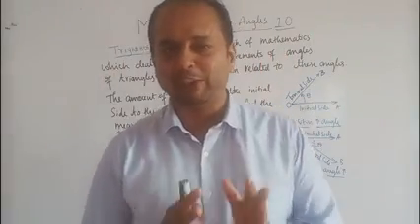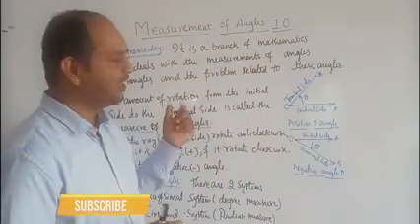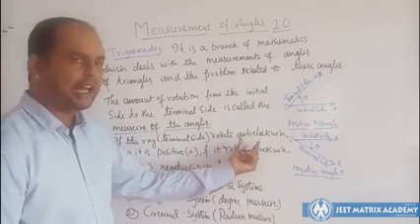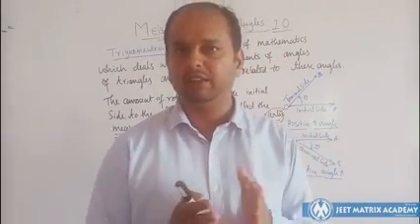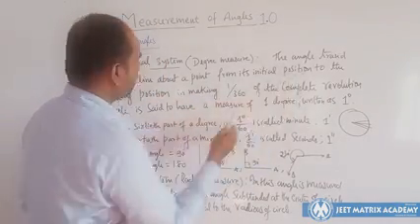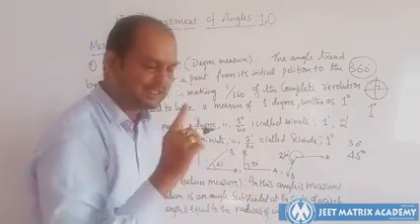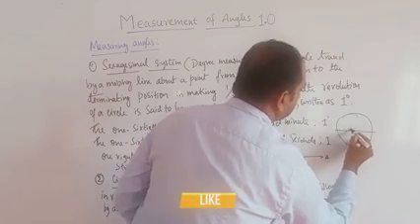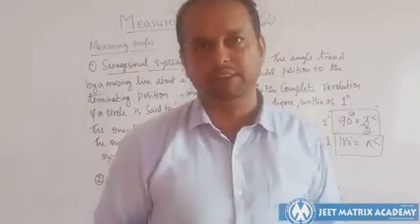TRIGONOMETRY-Measurement .1 0-LEVEL-1:Class 11th:Mathematics:Board/CBSE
Welcome you all to Class 11th:Mathematics:Board/CBSE: TRIGONOMETRY-Measurements.1.0-LEVEL-1: Foundation for JEE Mains/ Advanced
JEET MATRIX ACADEMY: This you tube channel started to promote free coaching for JEE Mains/Advanced/NEET/NDA/KVPY/IIT-JAM and all other competitive exams across the country. Many students not able to afford coaching class fee and not able to prepare for any competitive exams. They all miss life time opportunity to study in the premier institute like IIT,NIT,NDA and AIIMS. We like to help such students to learn from home and prepare themselves for all kind of exams.
Watch videos always in proper sequence to undertand topic/subject.
Preparation Method:
This contain 3 level preparation.
1.Level-1: Through this videos, we are trying to teach fundamental concept of the topic/subjects. These fundamental concept help the students to prepare for their college exams(BOARD/CBSE). Contact and collect Daily practice papers (DPP) for Each part of videos as self assignments to improve the concept and speed of calculation.
2.Level-2: Through this videos, we are trying to teach JEE Mains/CET concept/tricks of the topic/subjects. This help the students to get an idea of competitive exams and expectations of JEE exam. Collect Daily practice papers (DPP) and TEST Series to improve calculation speed.
3.Level-3: Through this videos, we are trying to teach JEE Advanced/AIIMS concept/tricks of the topic/subjects. This help the students to get an idea of JEE Advanced/AIIMS exams and expectations. Collect Daily practice papers (DPP) and TEST Series to improve calculation speed.
Krishna Arcade, II nd Floor
Opposite Post office
Surathkal-575 014
Mangalore,Karnataka,India.